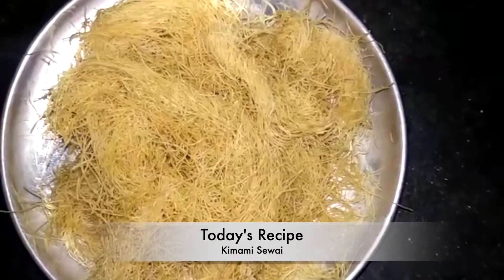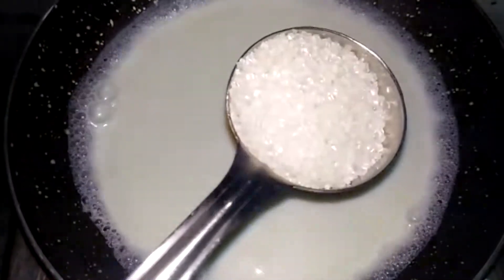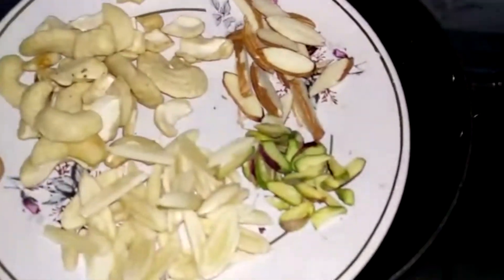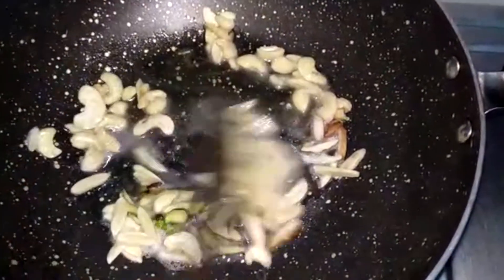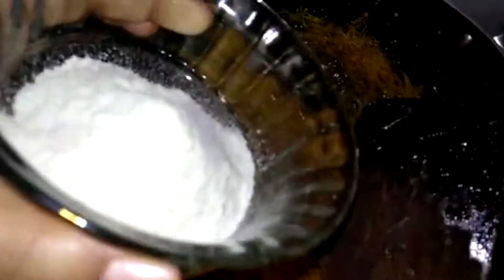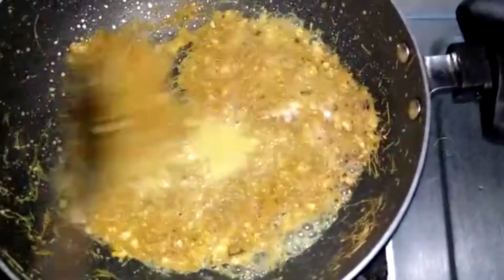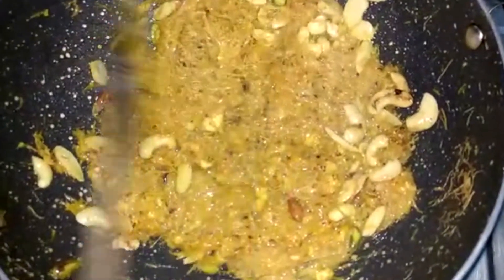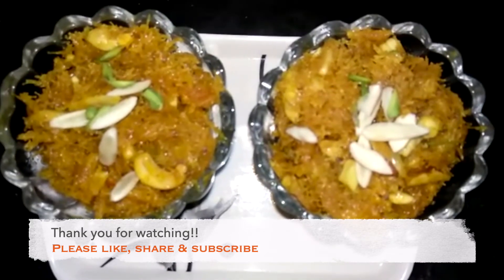Kimami Sewai | Sweet Vermicelli | Dessert | Eid special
In this video, I have explained how you can make kimami sewai at home with the minimal ingredients in this special occasion of Eid. I hope you will like this recipe.